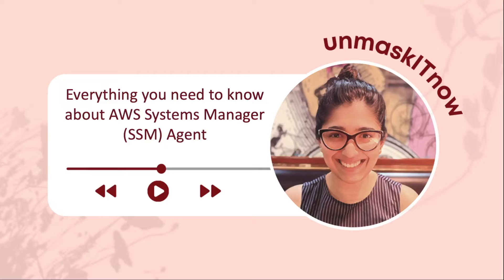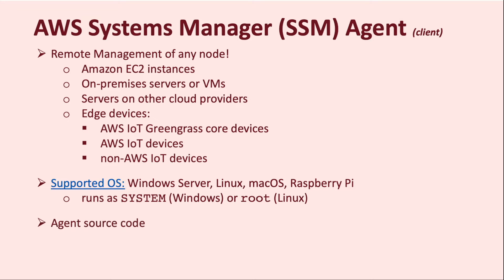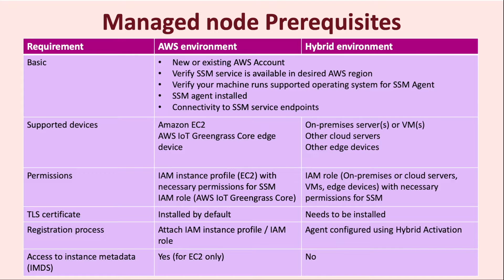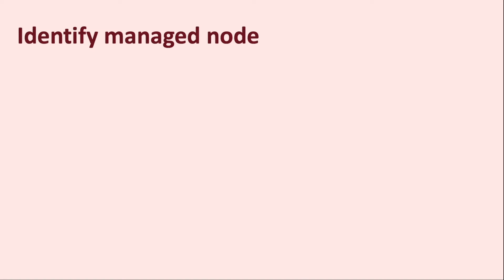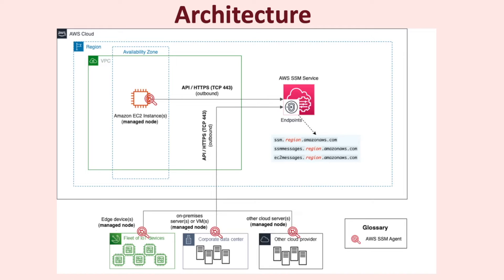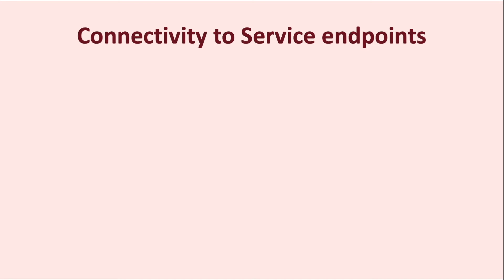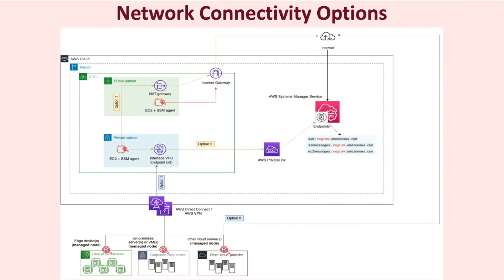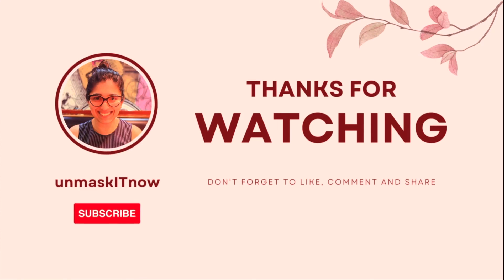Everything you need to know about AWS Systems Manager (SSM) Agent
1. Introduction to AWS SSM Agent & AWS SSM Service
2. Prerequisites for Managed node
3. Network Architecture and Connectivity options
4. Capabilities of AWS Systems Manager

Supported operating systems:

Source code:

VPC interface endpoints